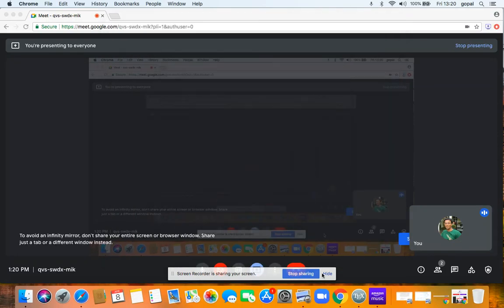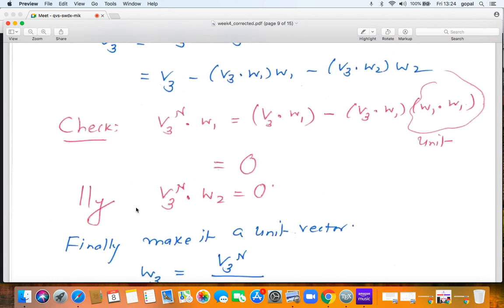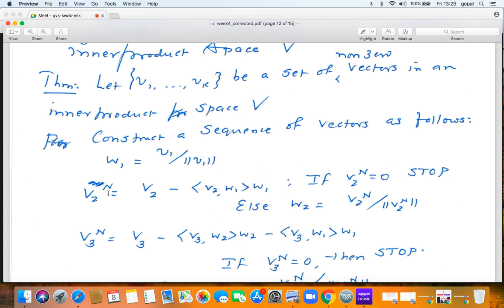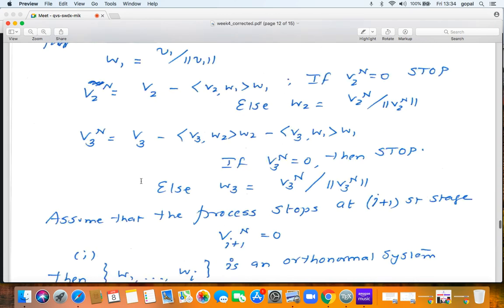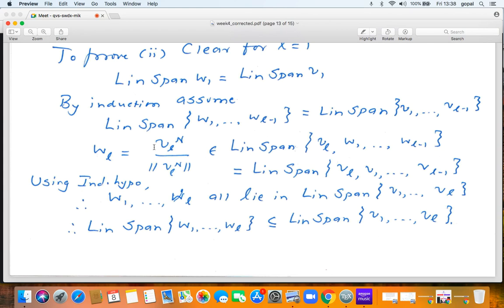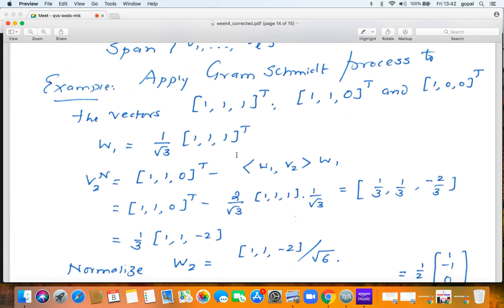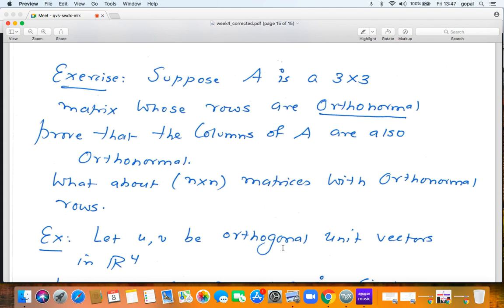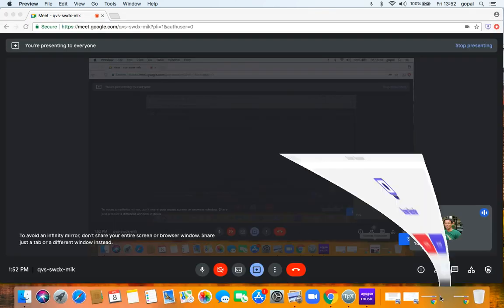MA106 Lecture9B Gram Schmidt process